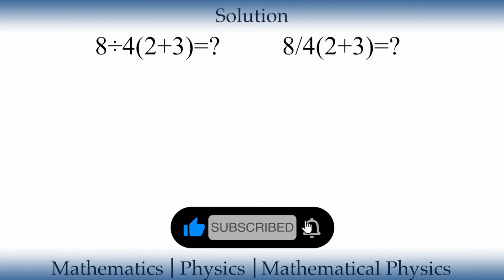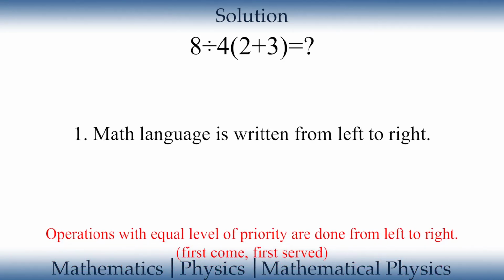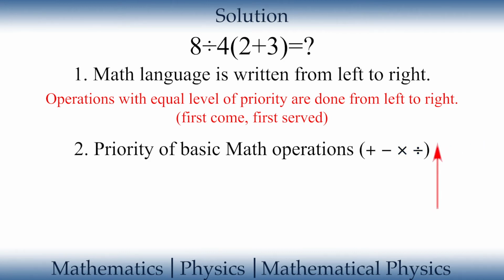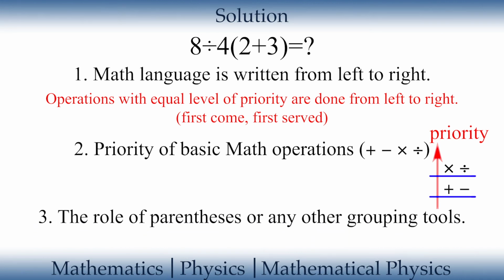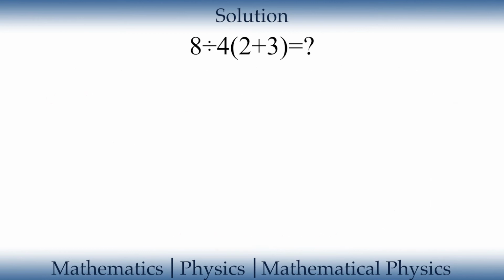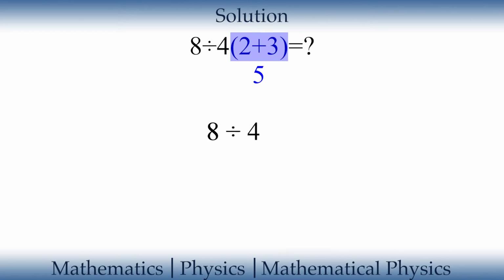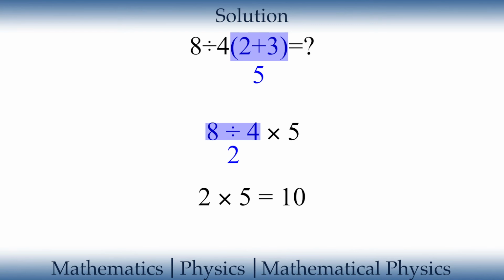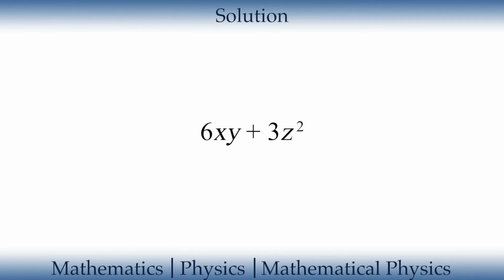The Viral Math Puzzle 8÷4(2+3)=? | There Is No Ambiguity!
Math Puzzles Series - Mathe Puzzle #5 (Math Language & Logic)
Math language and Math logic are clear and all issues have been resolved a long time ago and no more ambiguity is bothering us anymore! The order (priority) of math operations has strict rules which should be followed in any circumstances to avoid sloppy notations.

Of course, any authority/publication can set their set of rules/notations/conventions, which should be respected by the readers for better understanding. This is not the concern of this video.
Many people, discussed these kinds of difficulties in understanding these kinds of "somehow vague" expressions. What our concern in this video is that before taking notice of notations, etc., it's better to take care of the fundamental rules of Mathematics.
For example, many of these difficulties if there are no set rules or conventions, can be resolved just by carefully focusing on the fundamentals of Mathematics.
Of course, having a clear set of notations is always good (again this is not the concern of this video), but, learning fundamentals is always the best guidance.
So, to sum up, 1st best thing is learning the fundamentals, and the 2nd is following the specific instruction of each publication. Thus, if there is no previously-known specific instruction, one must 100% follow the instruction coming from the fundamentals of Mathematics in order to avoid confusion.
Last but not least, in this context the concept of "confusion" arises when one can not understand the concept due to a lack of; (1) fundamentals of Mathematics to address the issue, and (2) specific instruction by an authority/publication.
Our concern is to be a bit clear about the concept of "confusion" in this context. We wanted to, respectfully, note to the audience that we cannot call a concept "confusing" just because we are not able to figure it out or it's not written the way that we like it, etc.
If any of the above two sets of instructions exist, we can figure the issue out and there is no "confusion".